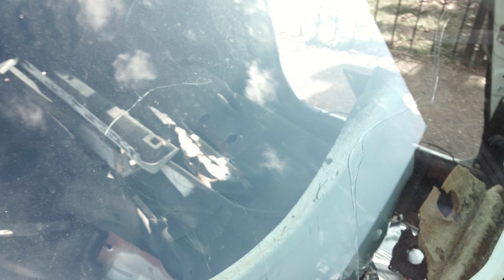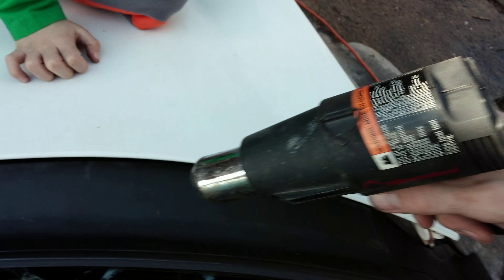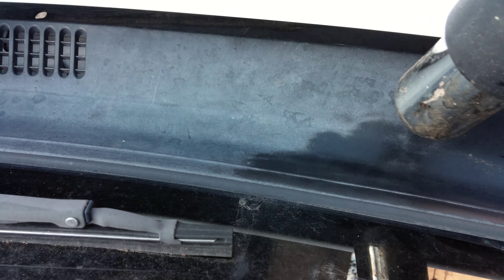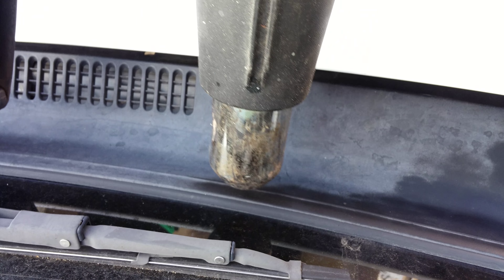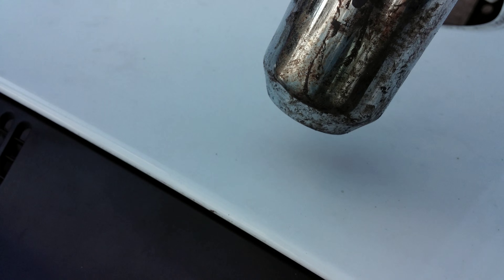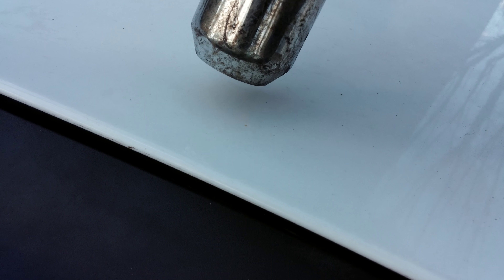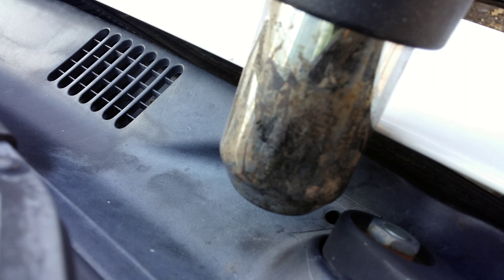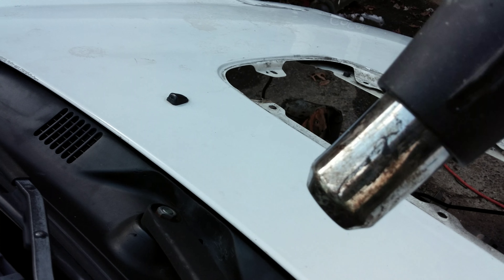heat gun trim restore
restore faded trim with heat gun